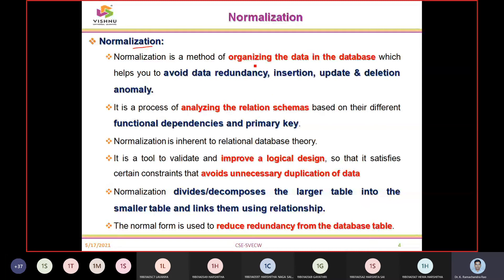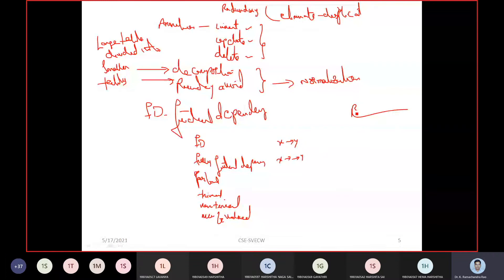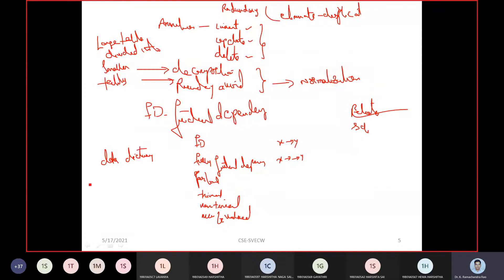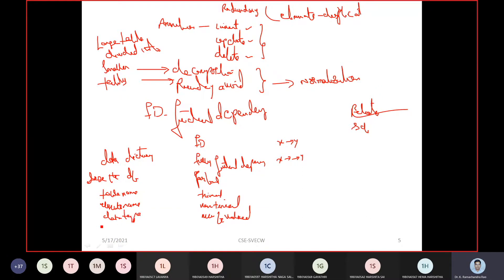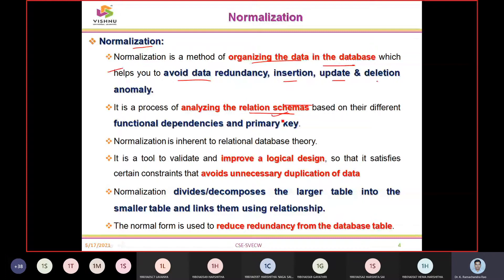34. DBMS. Normalization, 1st and 2nd Normal Forms with Examples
Normalization, 1st and 2nd Normal Forms with Examples